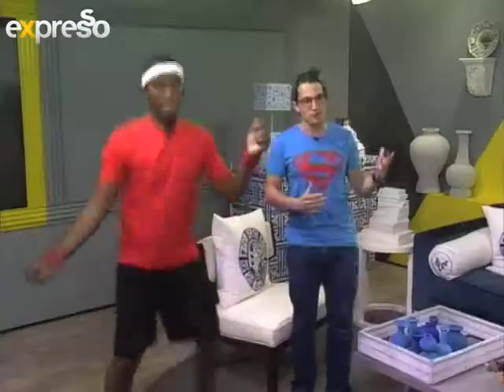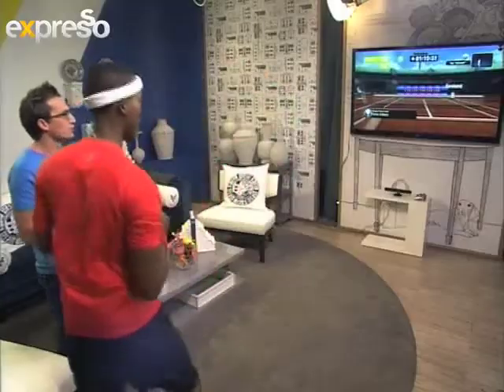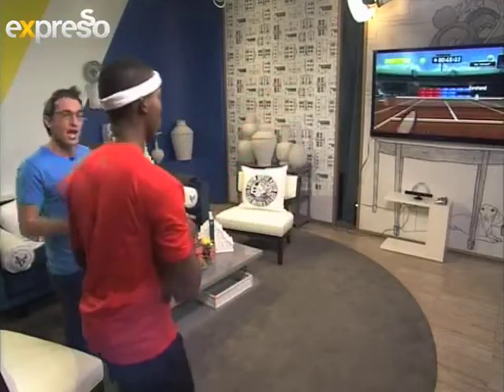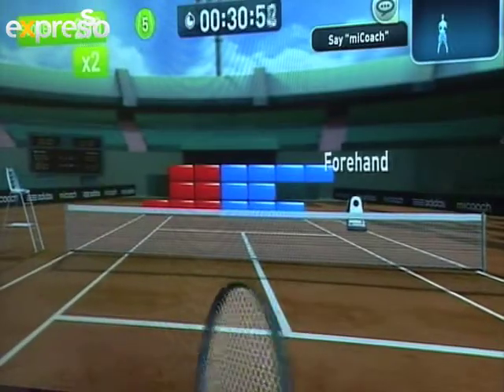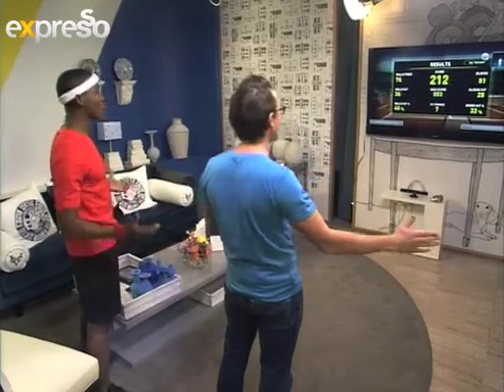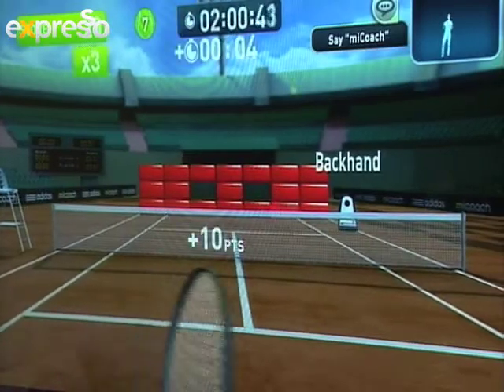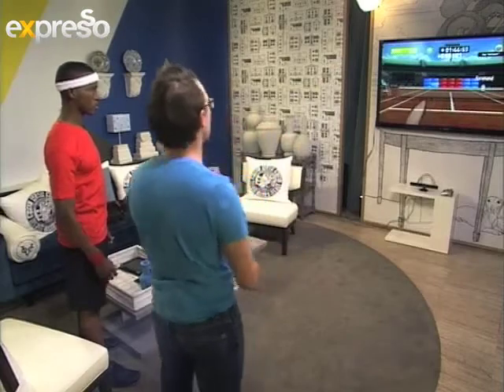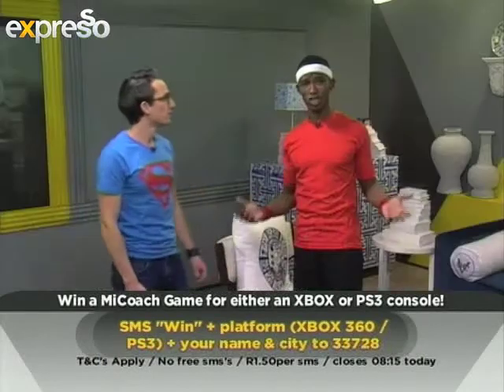Games Review with Grant Hinds : Micoach (15.08.2012)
Adidas MiCoach brings the popular miCoach interactive athletic training system to video game consoles. Many of the world's most well-known adidas athletes are featured in the game, including Dwight Howard, Kaká, Tyson Gay, Jessica Ennis, Ana Ivanović and Eric Berry, and they will guide users through a wide selection of sport-specific personalized training programs. Users will also receive real-time feedback on their actual in-game performance during their workouts when wearing a miCoach heart rate monitor (or any ANT+ compatible monitor).

For an even more connected gaming experience, the miCoach hardware interacts with the game, allowing users to wirelessly synchronize a miCoach Pacer and miCoach mobile app to their game console, incorporating workout data gathered while away from the game. Utilizing advanced video game console technology, users will be able to create profiles, set fitness goals and get instant analyses of workout regimens. They will choose from several sports, such as running, tennis, football (soccer), American football and basketball, as well as the athletes who guide them through hours of on-screen training and motivating game experiences.
Grant joins us in studio to demonstrate MiCoach, the interactive fitness game!